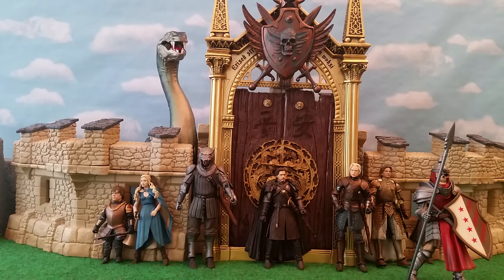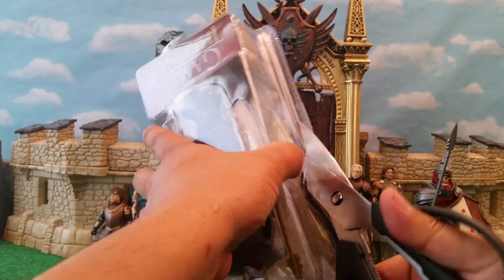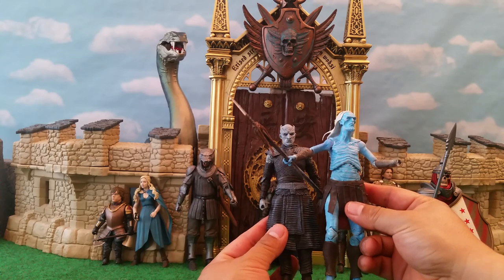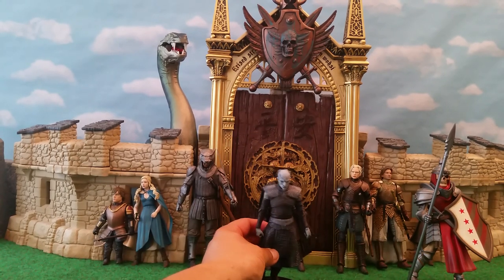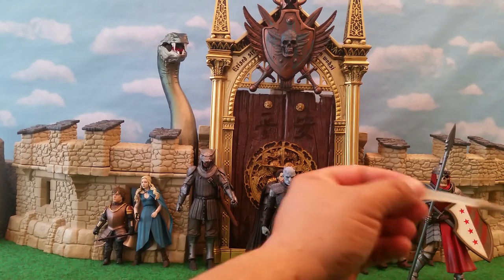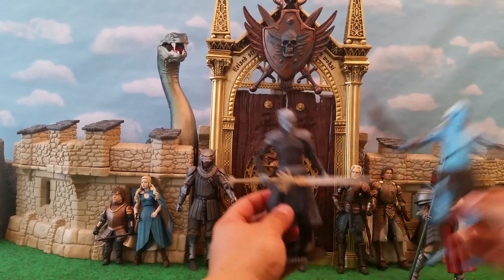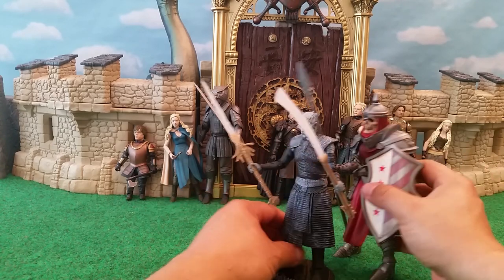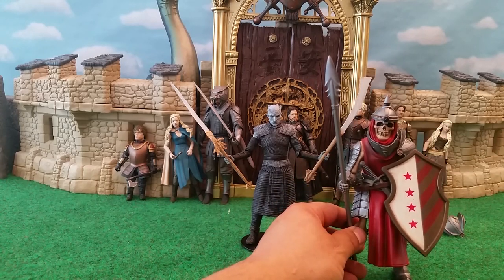Game of Thrones Night King Action Figure Reviewed!!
From McFarlane Toys.